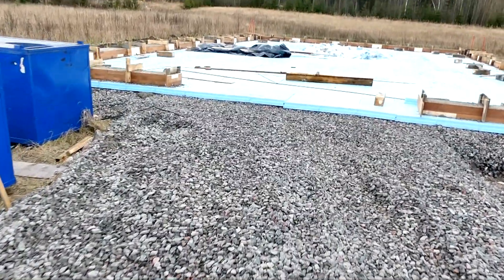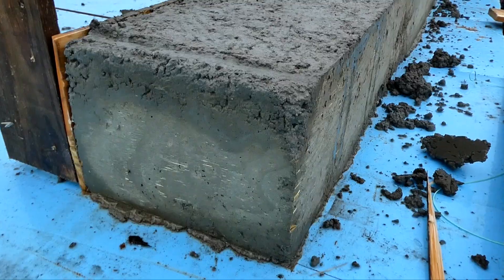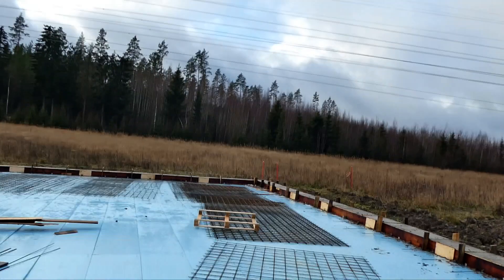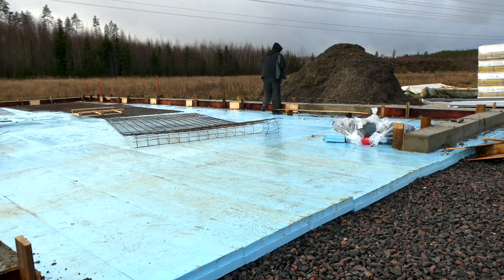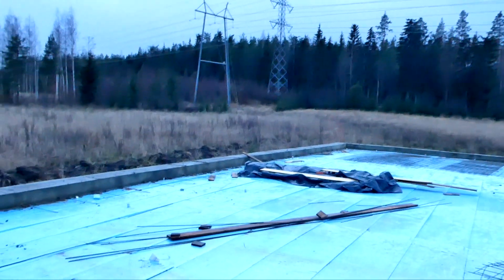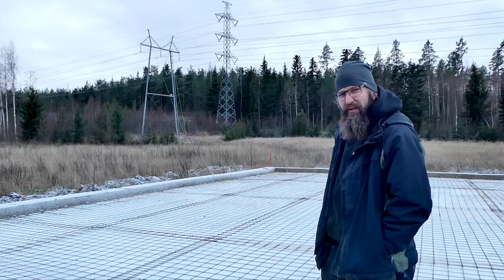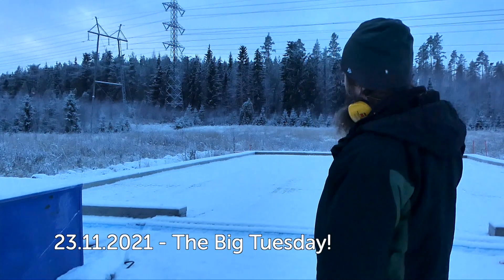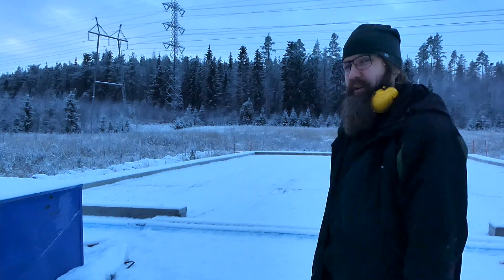Making the concrete floor! Sailboat building workshop pt3: Ep29 Project Seacamel